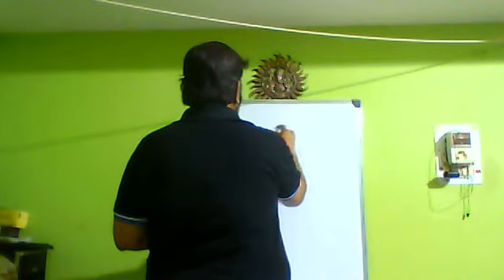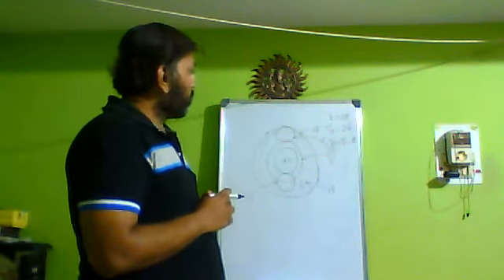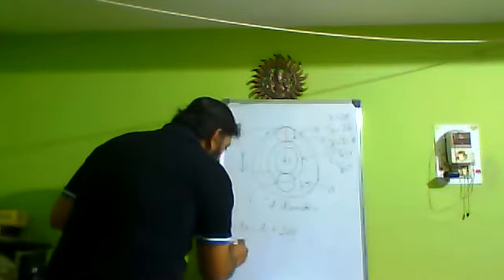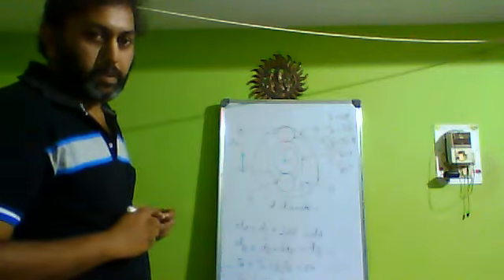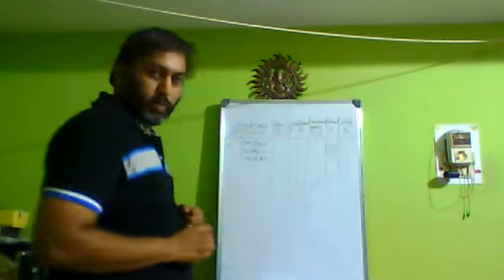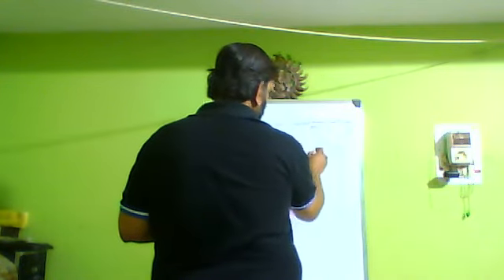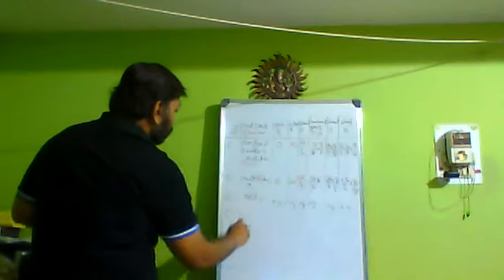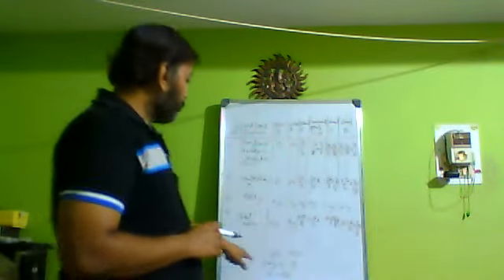Epicyclic Gear Train Problem